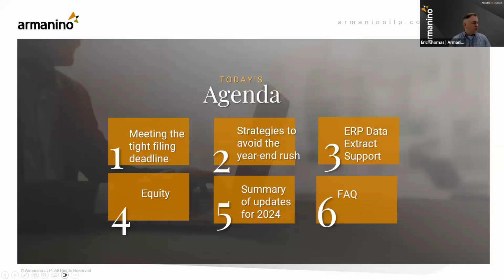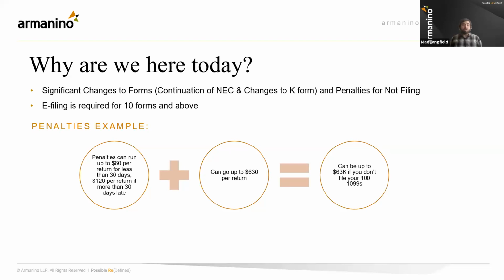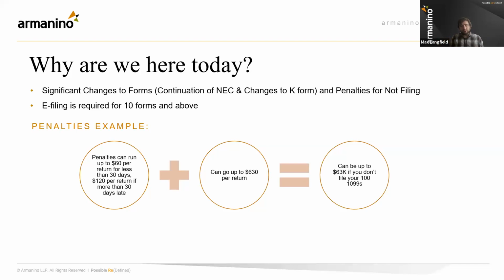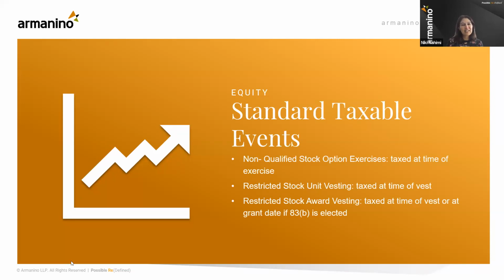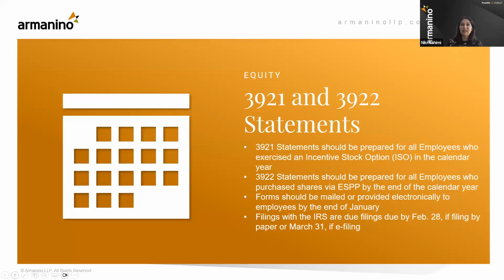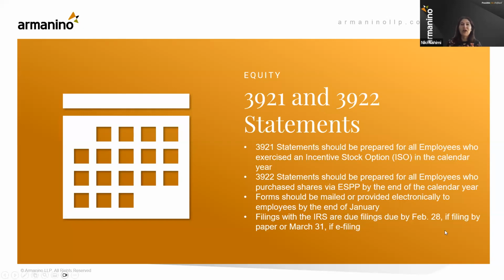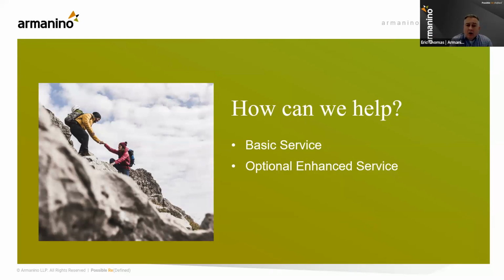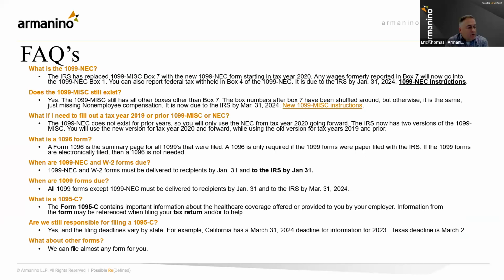Simplify Your 1099 Filing Service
This webinar aims to cover the deadlines and requirements for 1099s and explain how you can streamline your filing procedure with flexible, ready-to-use, and secure digital solutions.